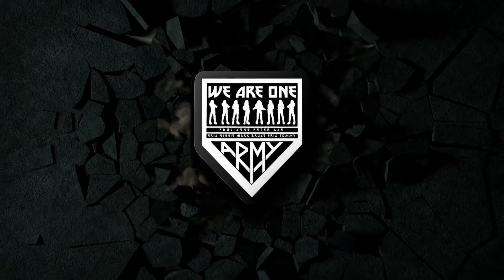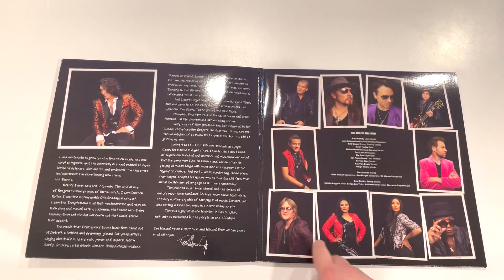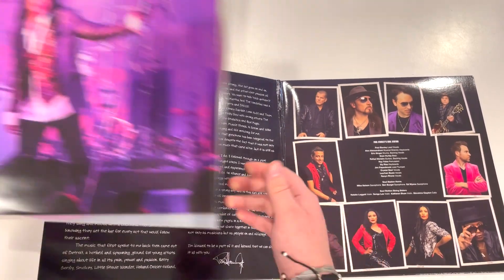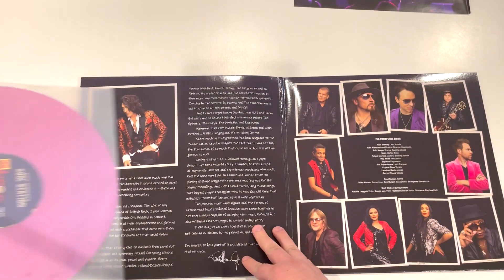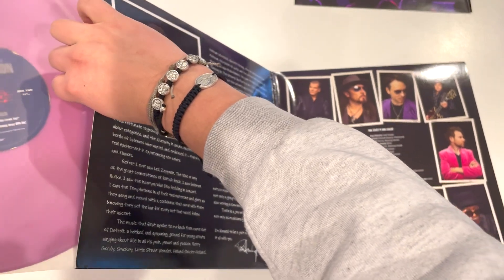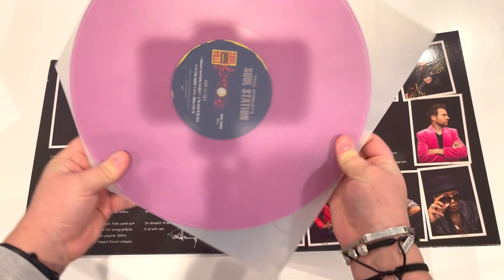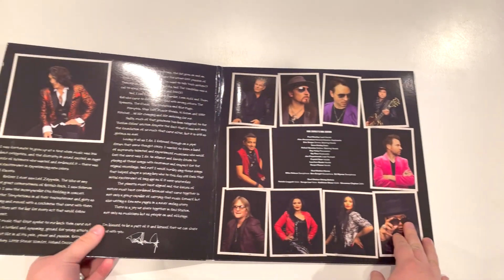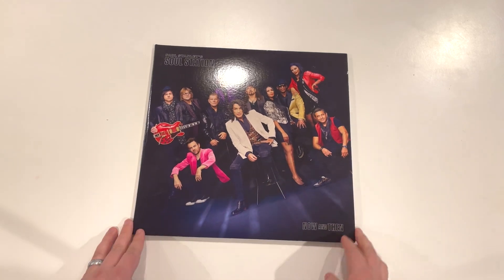KISS' Paul Stanley Soul Station Vinyl Unboxing and Review